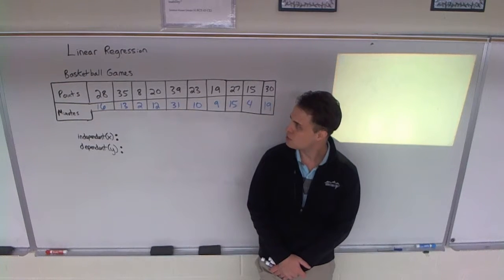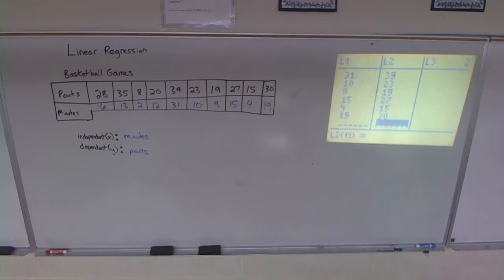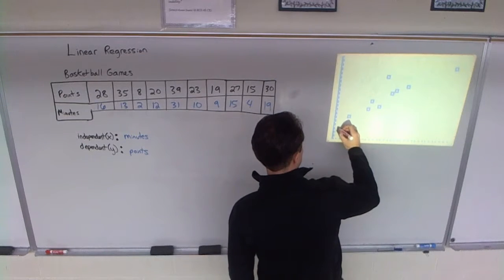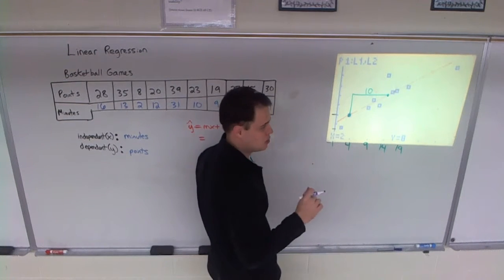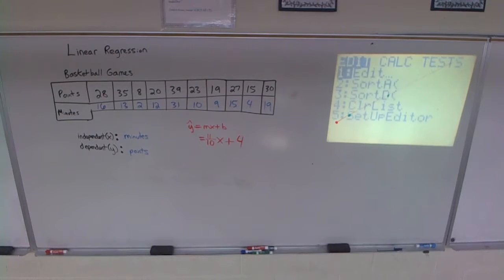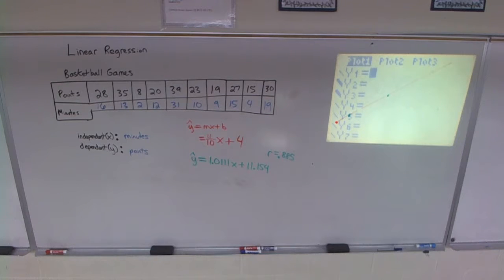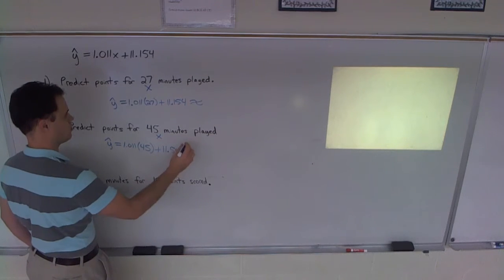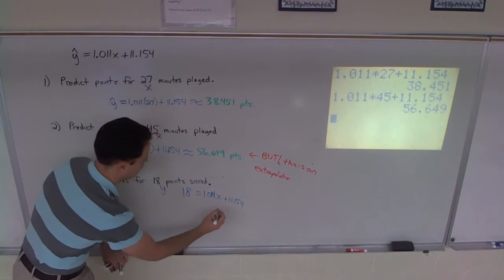Alg2 Linear Regression #2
Algebra regression modeling by hand and using a TI-84 graphing calculator